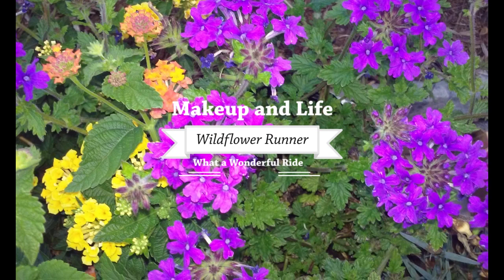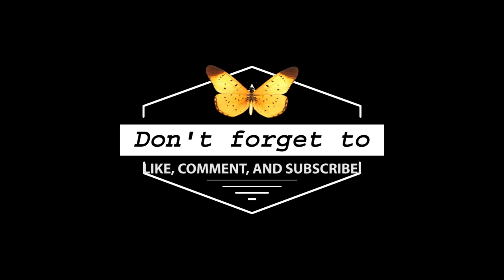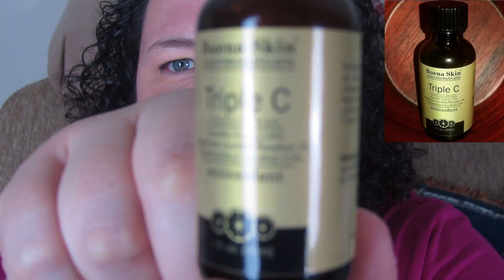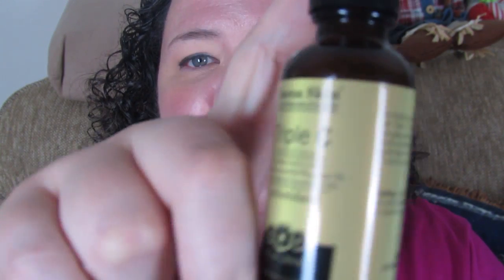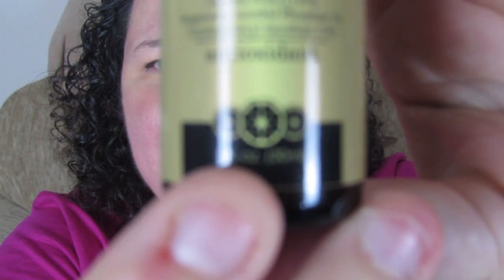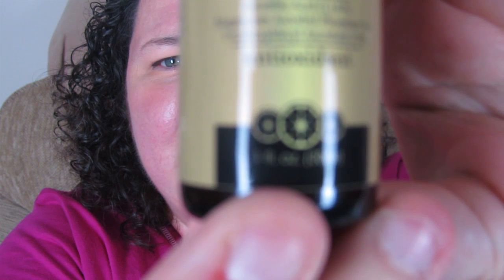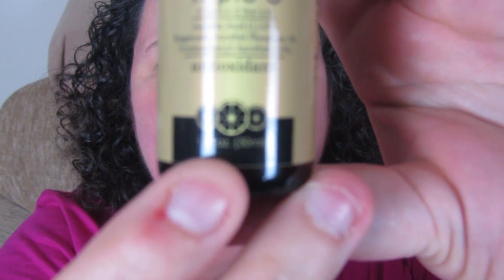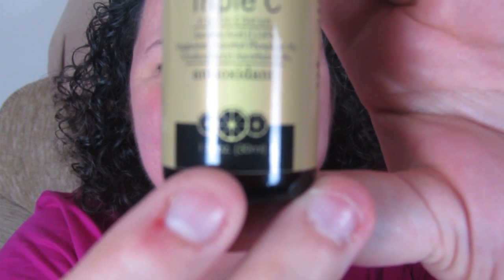Product Review: Buena Skin Triple Vitamin C Serum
This product was provided to me free by Buena Skin in exchange for an honest review.

Just received this the other day and began using it immediately! BuenaSkin's Pure L-ascorbic Acid, Triple C Serum, claims to boost collagen, repair sun damage, block melanin, fight acne, fade age spots, and fight wrinkles. After several days of use, I have noticed a slight change in a rather prominent damage dark spot on my cheek. It is still there, but the color has been reduced a little, which I am thrilled about to no end!!! The serum itself is actually a thicker consistency then I was expecting, but I am glad of that as it is not the mess I thought it would be. It absorbs into the skin extremely fast and does not leave a glow. Works well under makeup. Do be careful not to apply too much, otherwise it does leave the skin feeling a little tacky. Also, this does not have the best smell I have ever experienced, but it is manageable since it disappears when it absorbs into the skin. A little goes a long way, you only need about a dime size or smaller in your hand, and then lightly rub on skin as you would a lotion moisturizer. I plan to keep using this product!

Products featured in videos were purchased with my own money and are not sponsored, unless otherwise noted.

Send me stuff! I love notes and postcards!